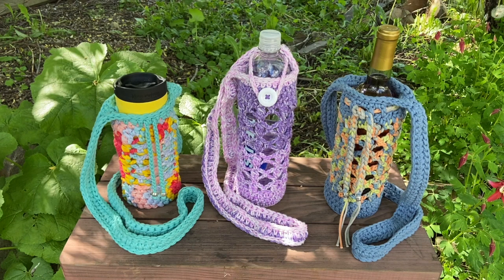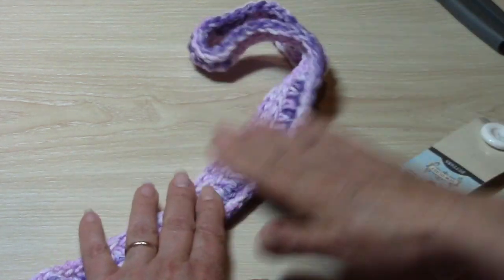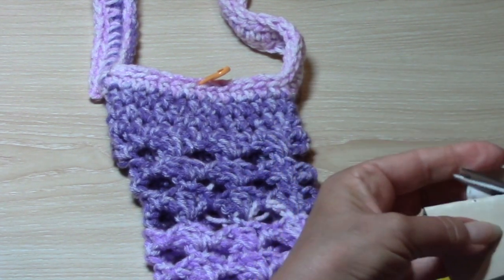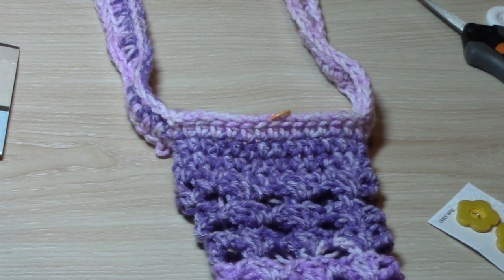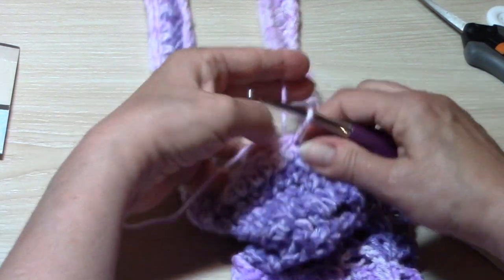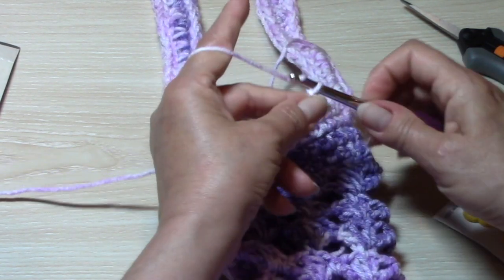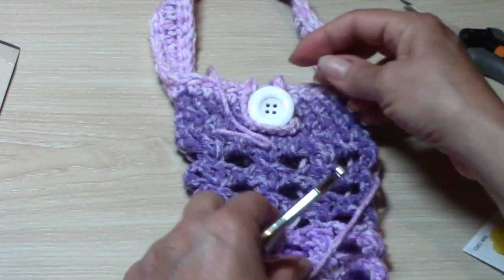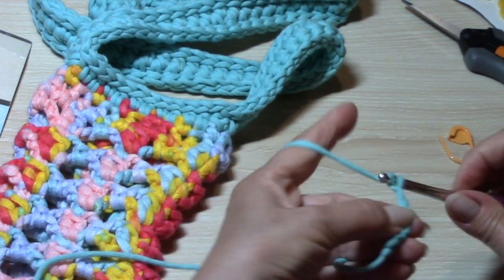🧶 Crochet Water, Wine Bottle, Tumbler Bag, Sleeve or Crossbody Tote ~ PART 2 ~ Decorative Closures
Welcome to Cabin Fever Crochet!  A Yarn-Happy Little Getaway & Beyond!!
Finishing with the optional, decorative closure attachments.  Have fun and thanks for being here!  Links Below, to Written Patterns and CFC Logo Tote/Project Bags + Lots to check out in my Playlist, too!  🙌 See you again soon, for a variety of tutorials, tips, reviews, demos & more, with slices of other life's interests along the way!  💕🤗 💕

Beautiful Logo Tote/Project Bags & Written patterns! (more coming soon)